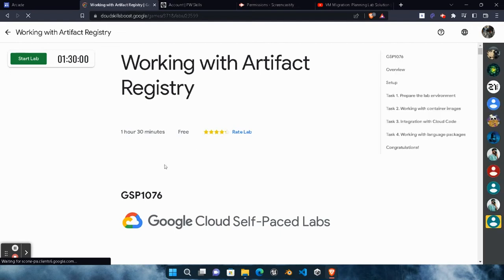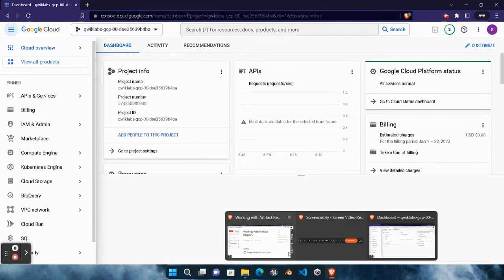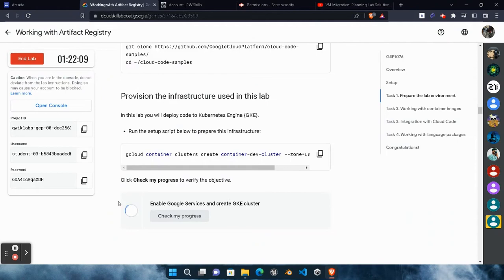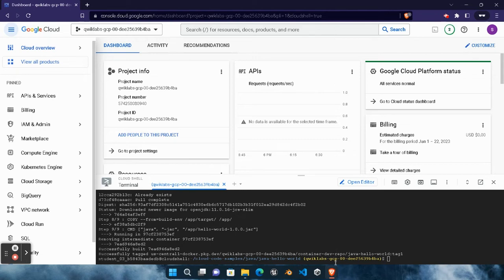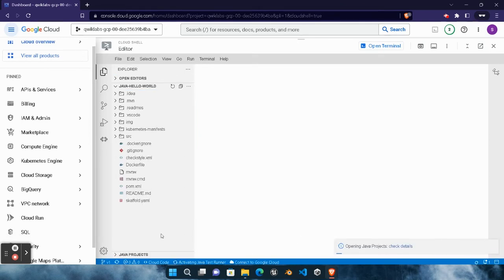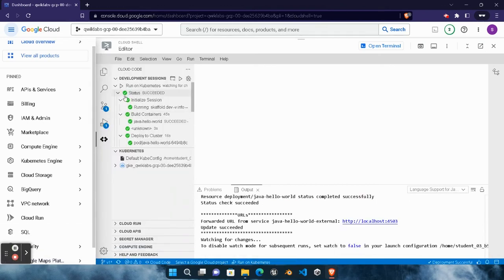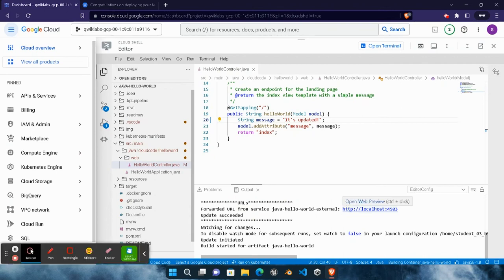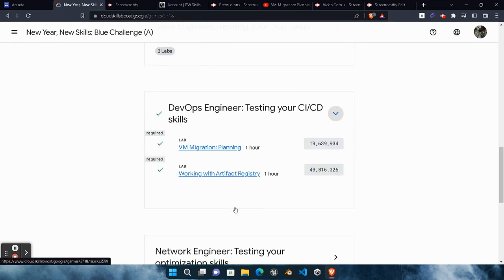Working with Artifact Registry Lab Solution || Blue Challenge || Google Arcade 2023 Free Swags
In this video I Provided the step wise solution of New Year, New Skills: Red challenge lab - " Working with Artifact Registry " solution